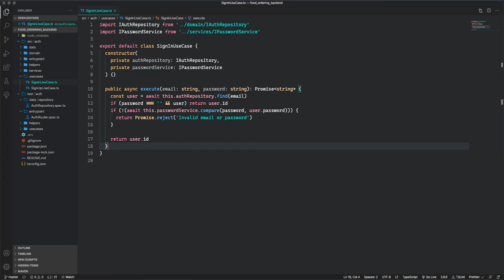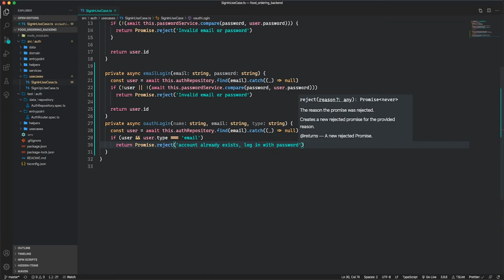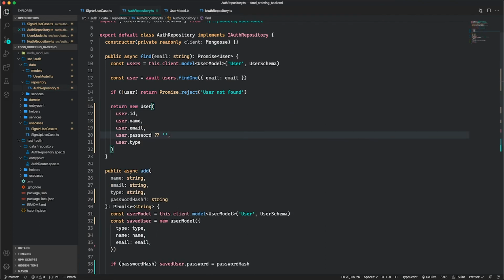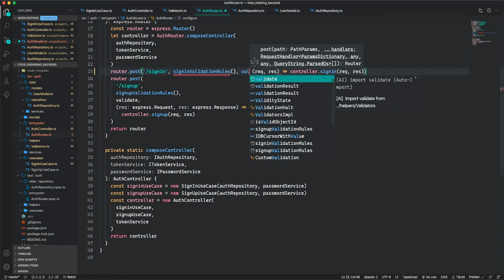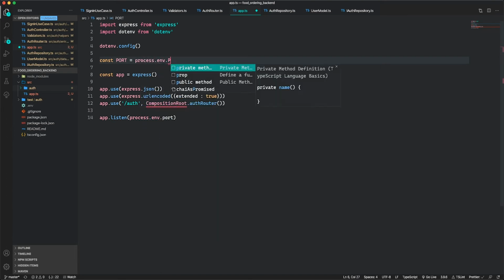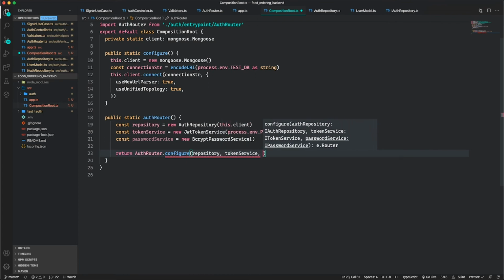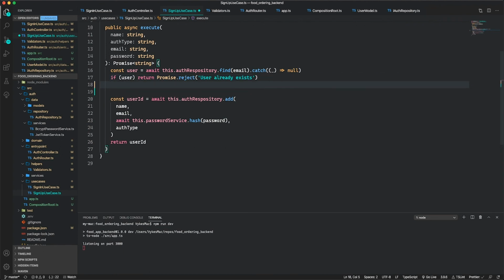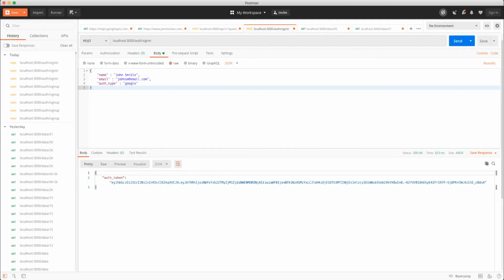Full Stack Flutter Development[Food Ordering App] - Part 7 Refactor and Test our Apis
In this video we will refactor the sign in use case so that it supports both signing in with google(oauth) and with email. We will also add validations for both scenarios and finally tie everything in the backend together in order to start our express server. we will use postman to make requests to the server and to see if we can sign up and sign in successfully.